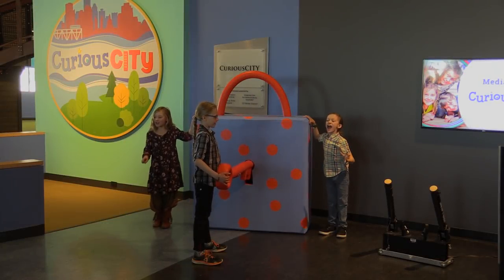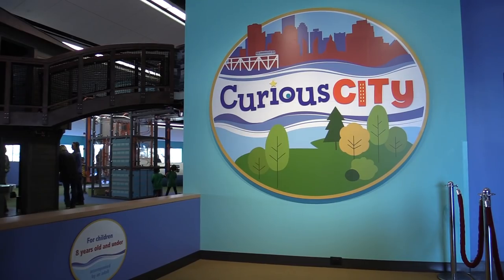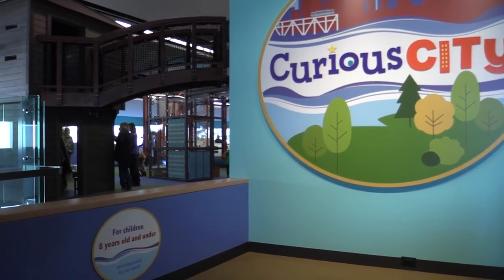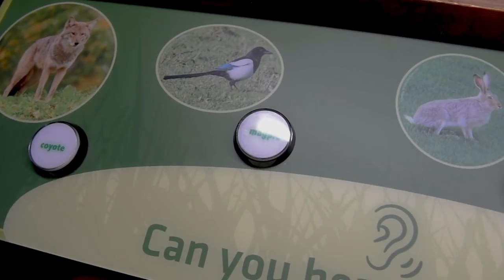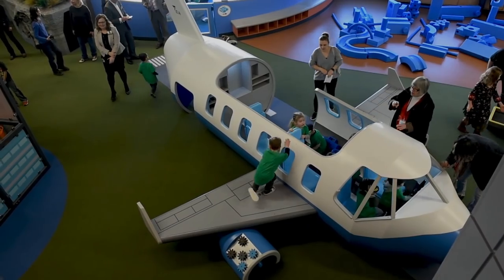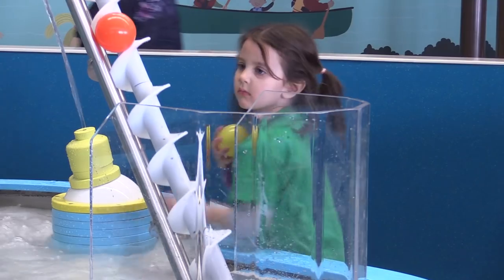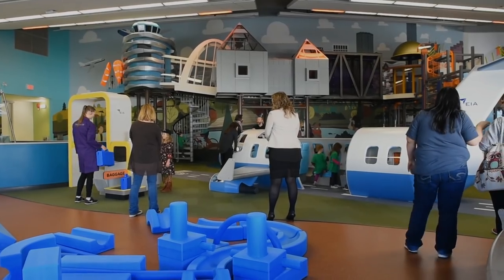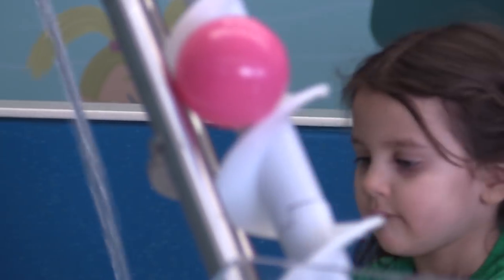CuriousCITY set to open at Telus World of Science